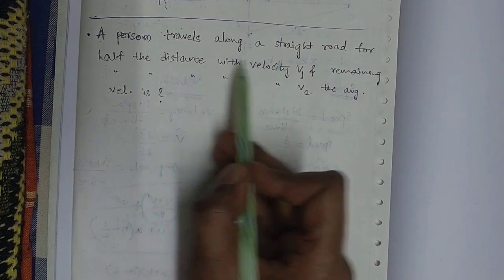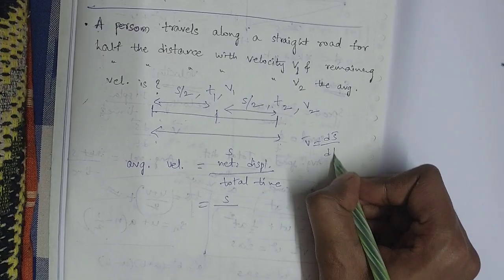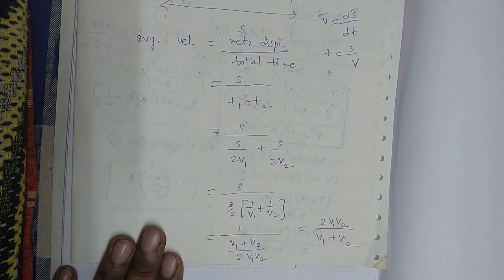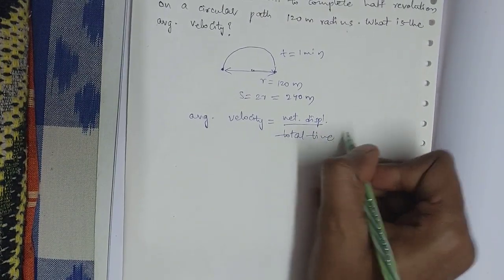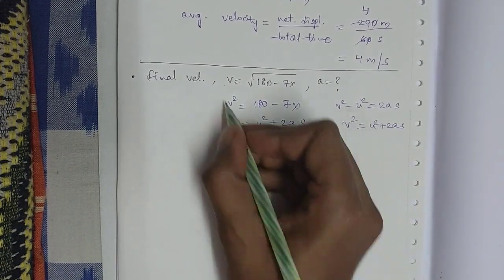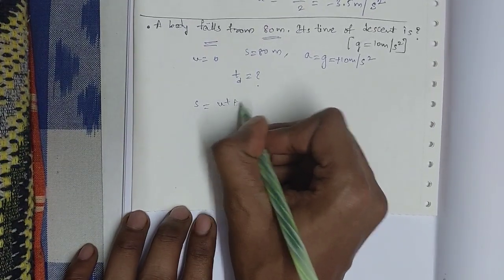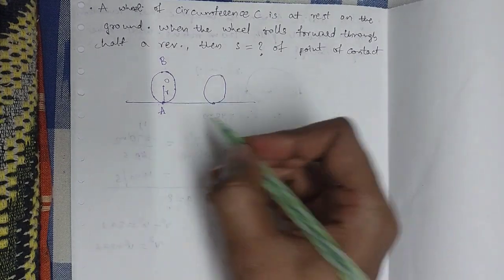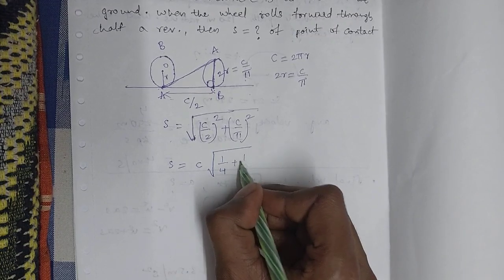MOTION IN A STRAIGHT LINE; PROBLEMS (PART-3)|| NEET-PHYSICS|| BJK-NEET&MED